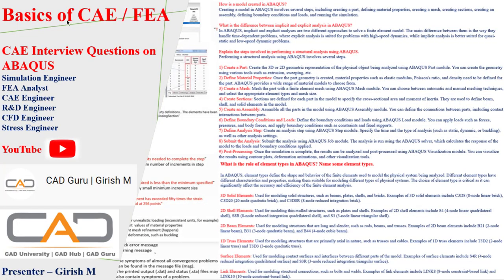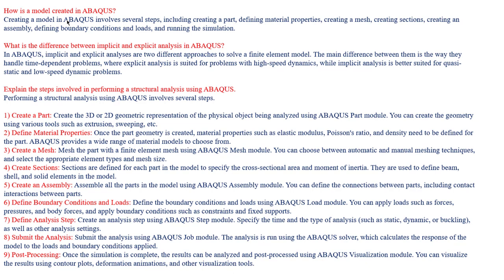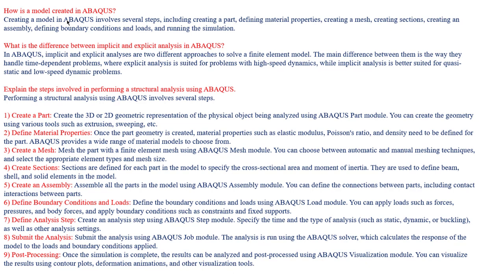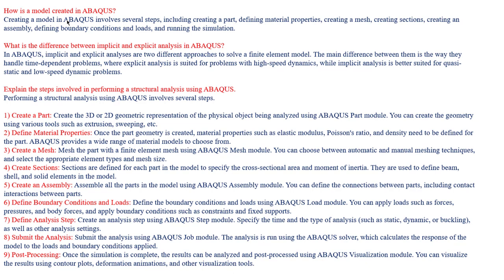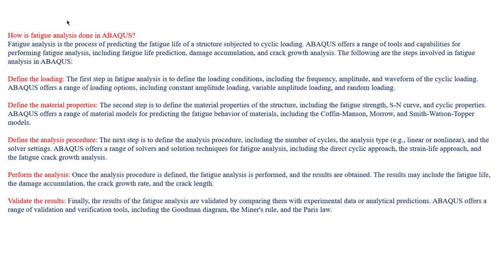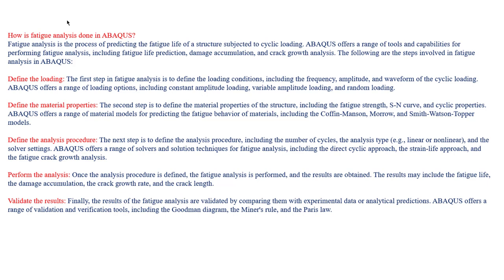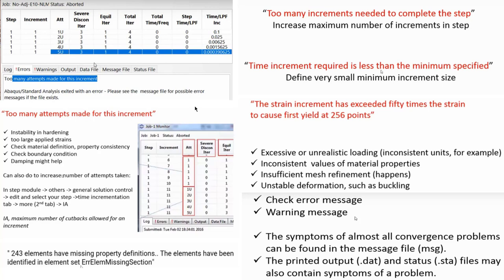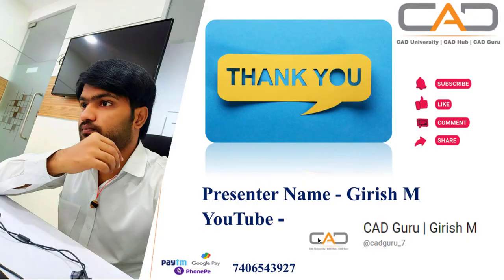CAE Interview Questions on ABAQUS | Basics of CAE/FEA | CAE Interview Preparation | FEA Analyst